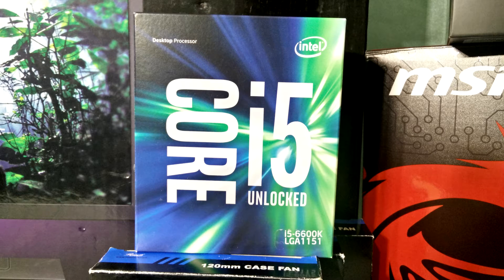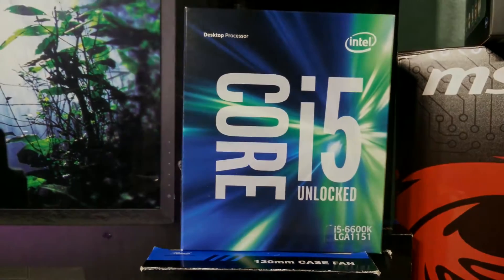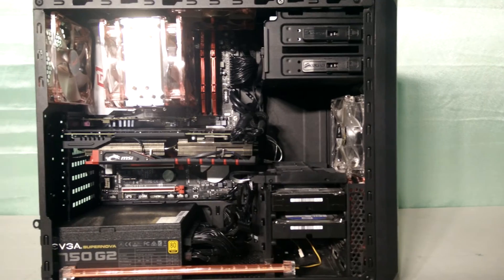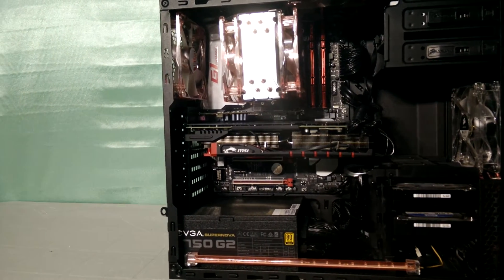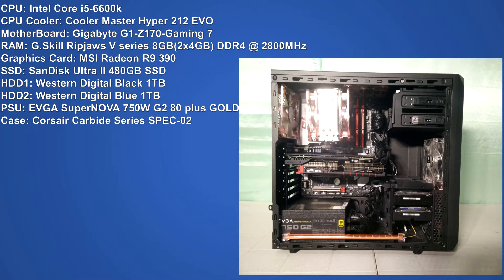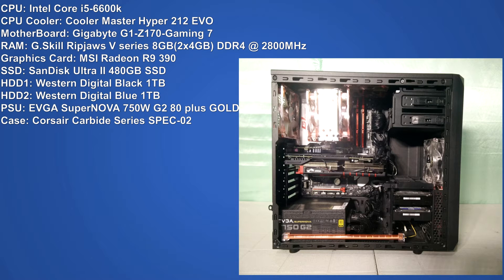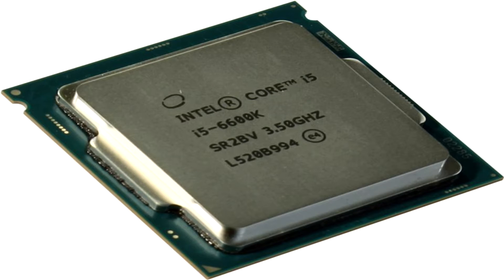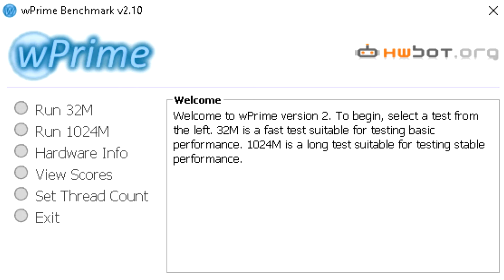Intel Core i5-6600k Benchmarks | 4.6GHz overclock vs Stock speeds (comparison)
For this video I decided to show a comparison of the Intel core i5-6600k processor at an overclocked 4.6GHz vs it's stock speeds through various benchmarks.